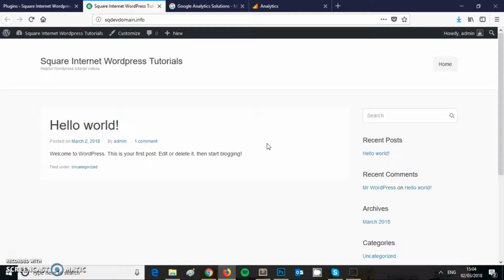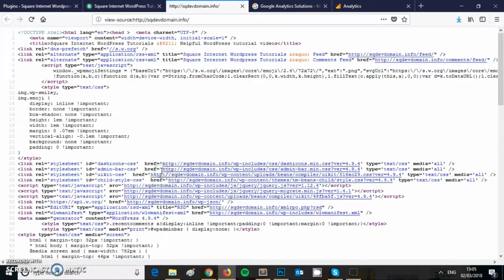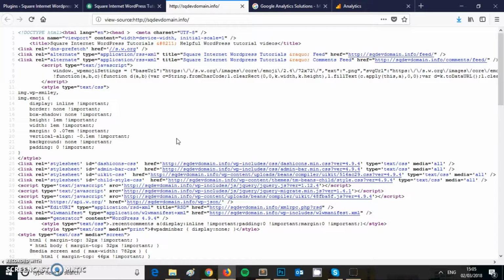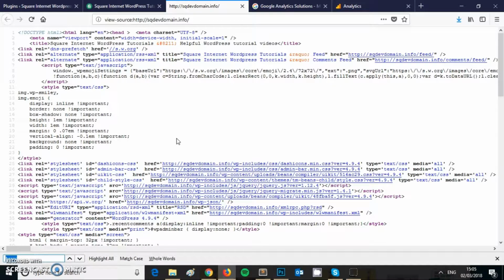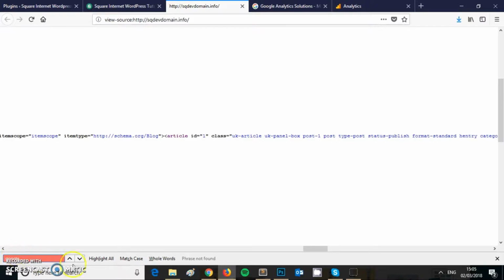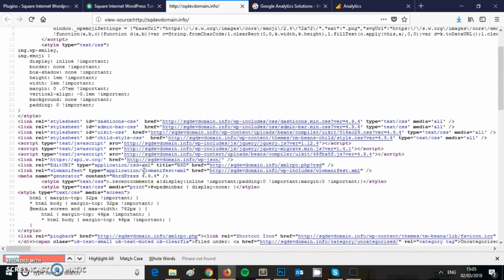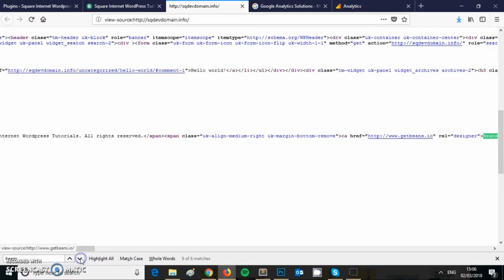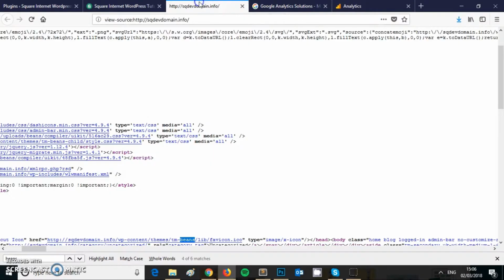How To Check If Google Analytics Tracking Code Is On Your Website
How to build WordPress websites the easy way with Elementor

In this video tutorial I will show you how to check Google Analytics tracking code on your website.

Google Analytics is an essential marketing tool for every small business, freelancer and marketer out there.

Setting up Google Analytics can be difficult if you haven't done it before, but never fear, I will show you in simple easy to follow steps  how to check if Google Analytics tracking code is on your website.

To check if Google Analytics tracking code is on your website, you will need to have your website open and be ready to follow along with the video.